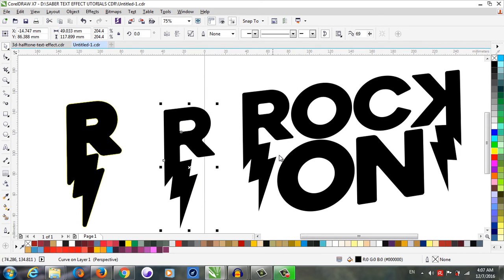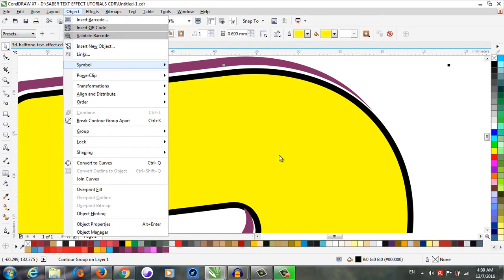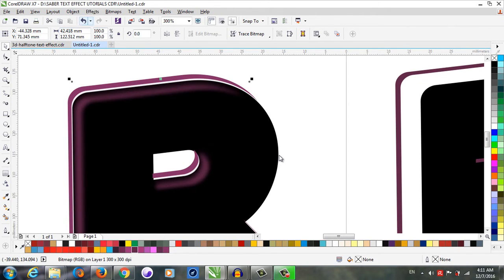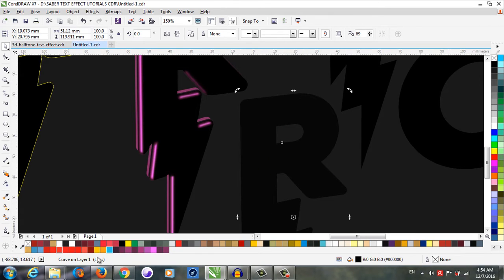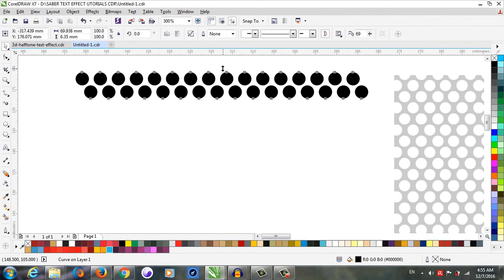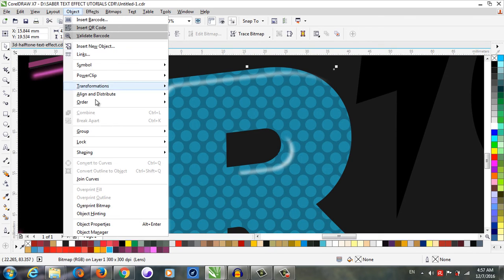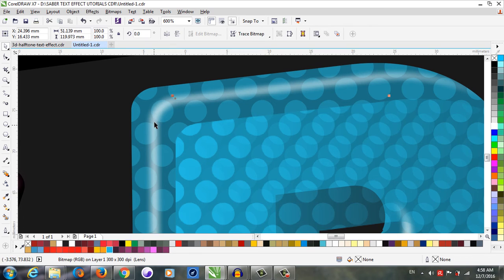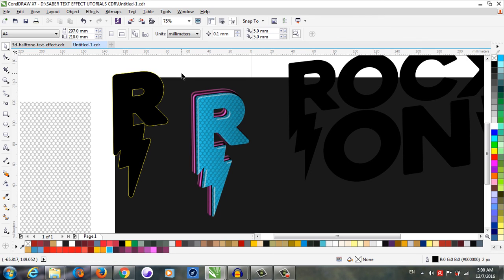CorelDraw Tutorial: 3D Halftone Text Effect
create a retro 3d halftone Text effect in CorelDraw